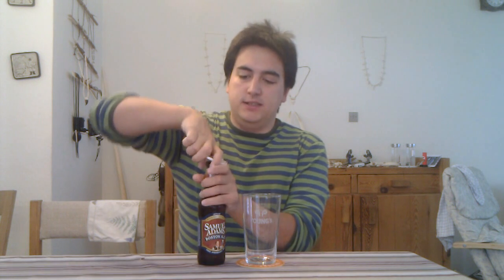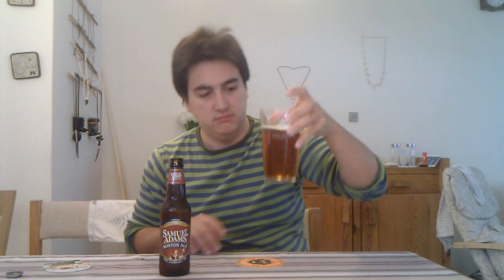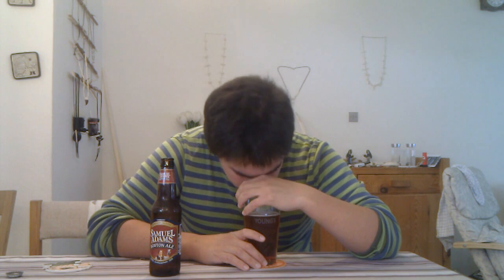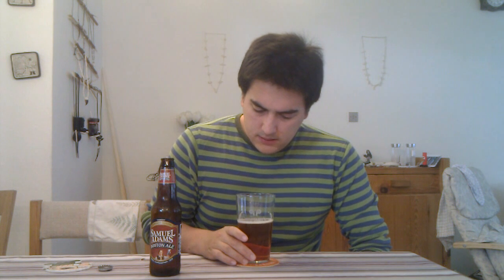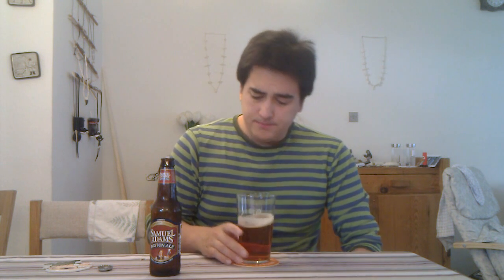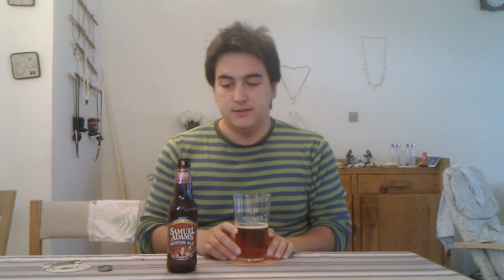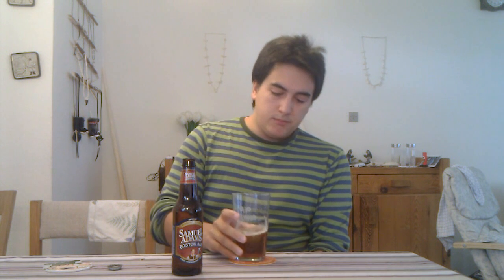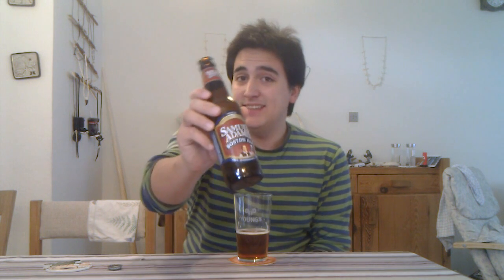LOM #8 Samuel Adams Boston Ale Beer Review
4.8% in a 355ml bottle.
68 for the Sam Adams Boston Ale.
Good beer for little money.